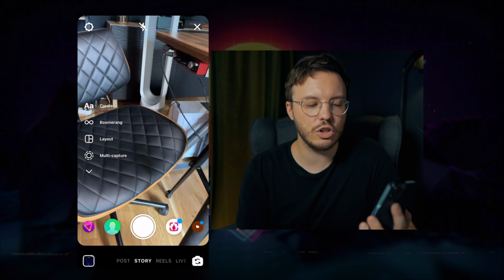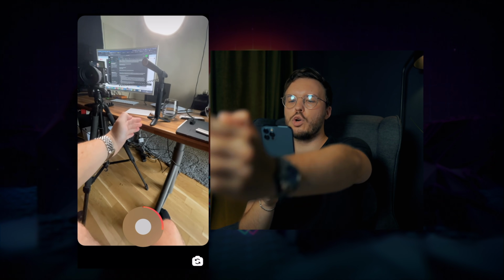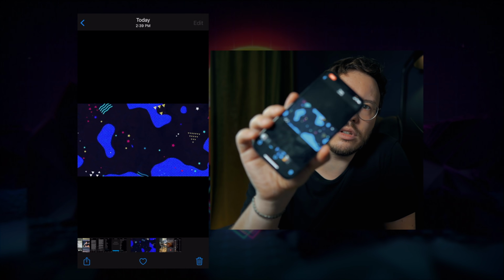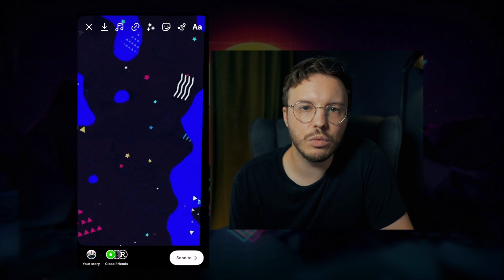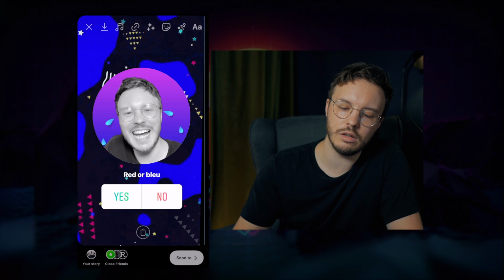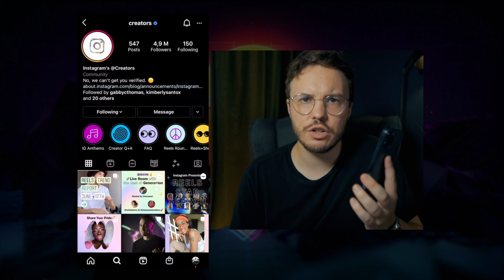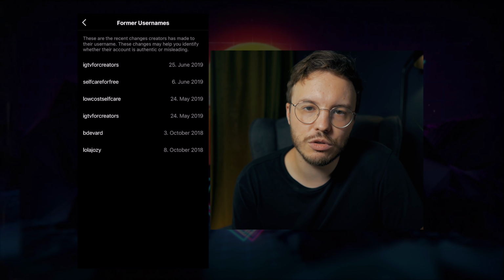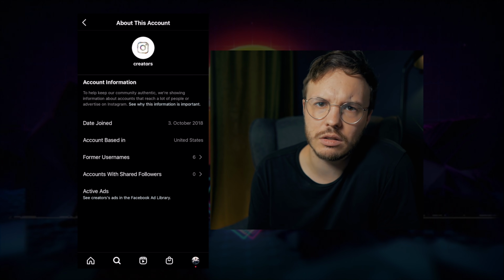7 Secret Instagram Hacks You Didn't Know Existed (Part 2)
0:00 - 7 More Instagram Growth Hacks
0:14 - Wide Angle Story Mode

0:57 - Growth Hack ("Steal" Competitors' Audience)

3:13 - New Story Hack (Moving GIF Background)
4:55 - Green Screen Background For More "View Time"

5:43 - Secret Hack That Works 99.9%
6:13 - Spot Fakers or Scammers Easily (WTF IG Creators Acc??)
8:13 - Easy Community Development

MY GEAR 📷
- Light KIT

📬MAILBOX
MVRQ
Am Heumarkt 4
1030 Vienna
Austria

We CANNOT let people inside who knock the door to meet me. Sorry about that. Happens more often than you think.